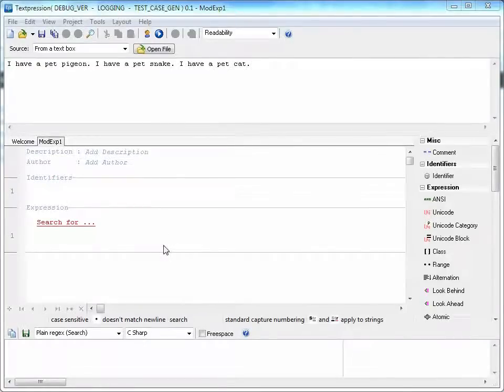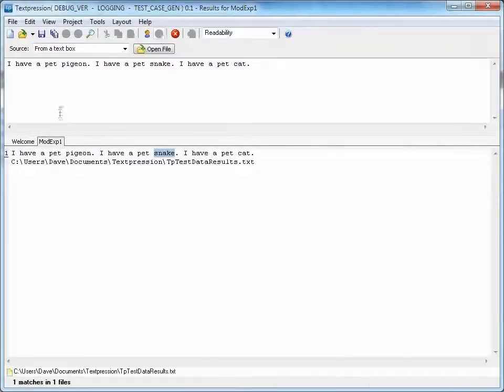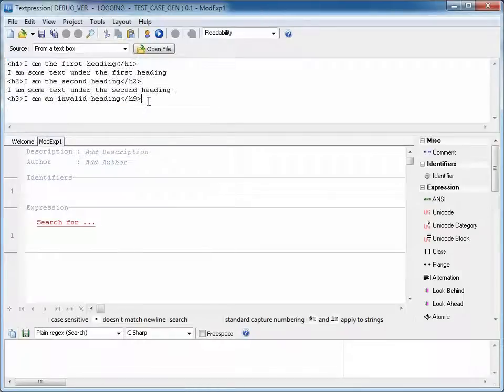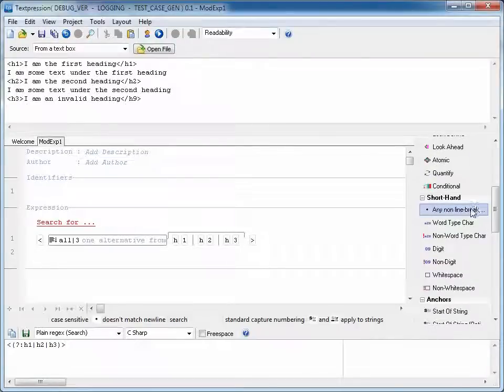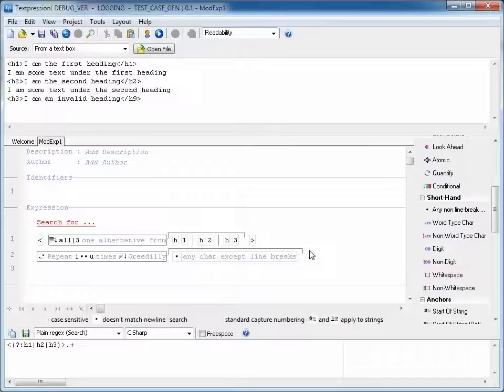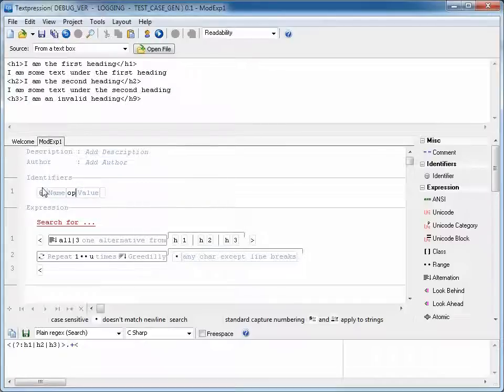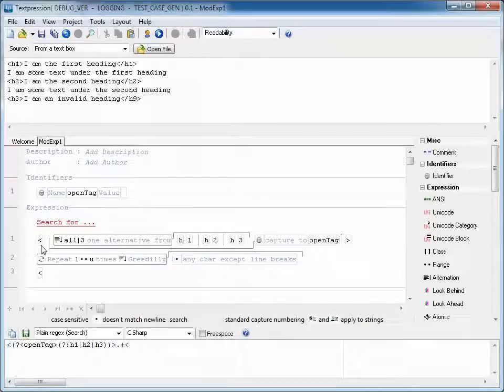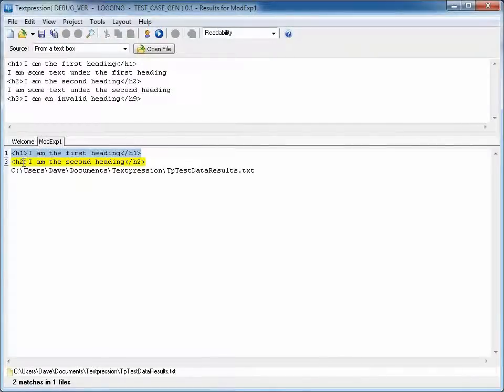Capturing copying placeholders and identifiers with Textpression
Regex creation with Textpression is: Easy, Visual and drag and drop.

* Plain regex has confusing syntax. Textpression has clear icons with optional labelling;
* No traditional regex problems: missing escape sequences etc;
* Plain regex requires lots of effort to ident and space to keep it readable. Textpression does this automatically;
* The first time you need to see regex syntax is when Textpression has generated regex code snippets for you: C Sharp, PERL, PHP, Java, VB.net, JavaScript and more.
* All regex syntax supported: Quantifiers, Lookaround, Alternation, Atomic grouping, Conditionals, Unicode chars, blocks and categories and more.
* Advanced functionality supported. Multiple replacements in a single match. Storing regex as reusable building blocks and more.